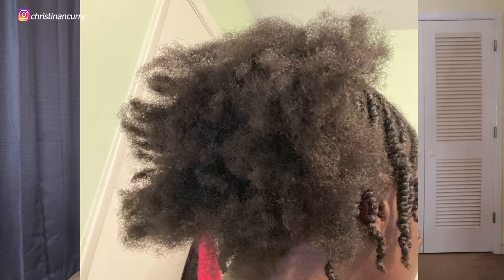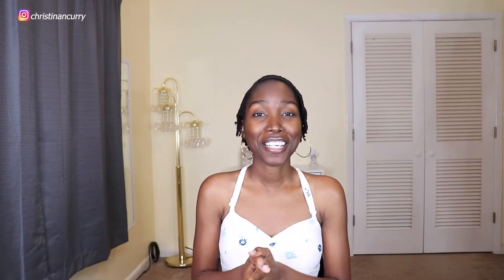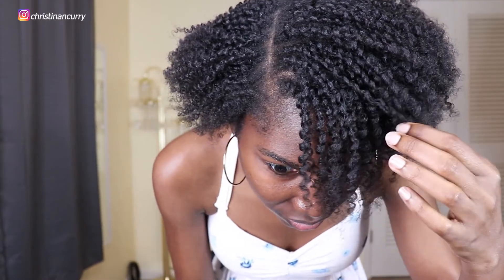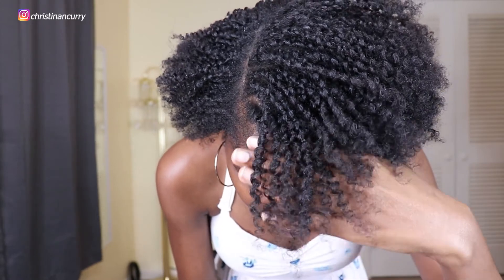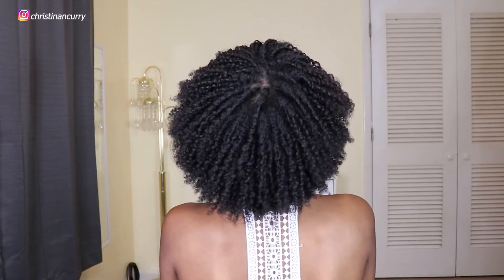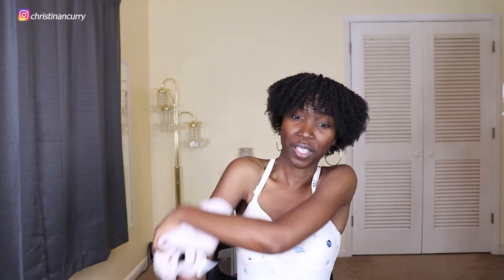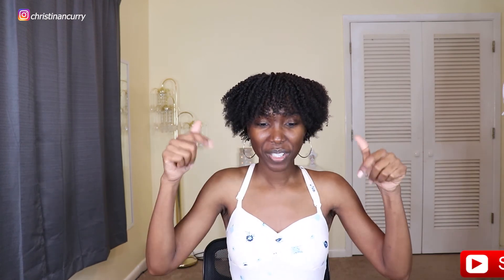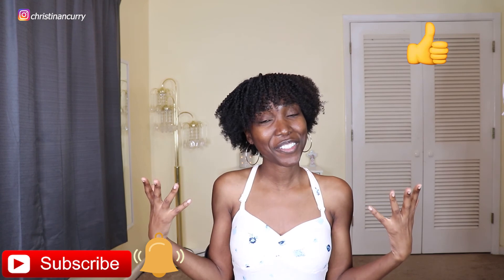Stretching Wash Day| From Dry To Moisturized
Hey Curry Crew, hope all is well. In this video I am showing you all how I remoisturize my hair to make it last a few more days past wash day. Hope you enjoy and Happy Tuesday💕
~Products Used~
-Water
-Camille Rose Naturals Curl Love Moisture Milk
**Shea Moisture Curl Stretch Pudding was already in my hair from previous style**

Instagram~ christinancurry
Facebook~ blackbeautycurry

📍Location
Georgia